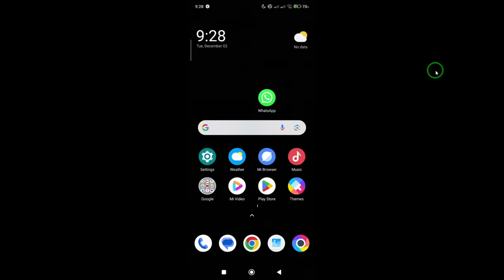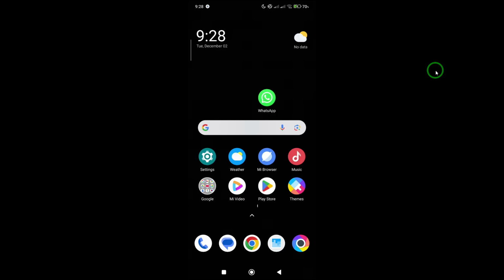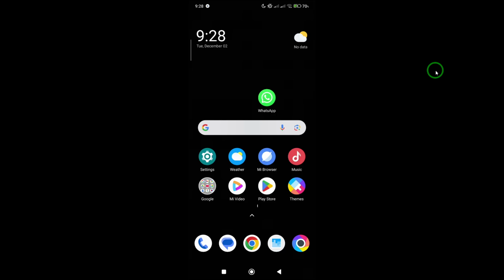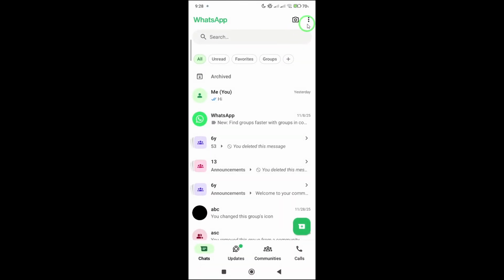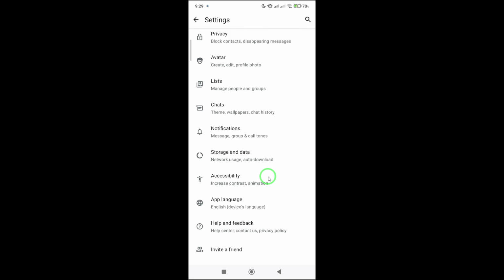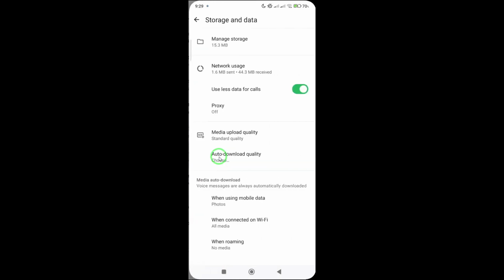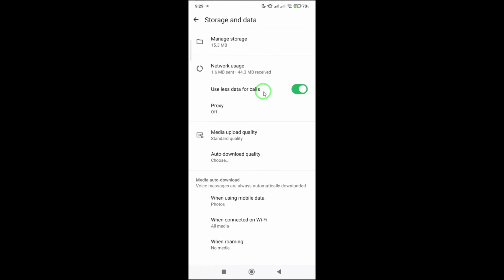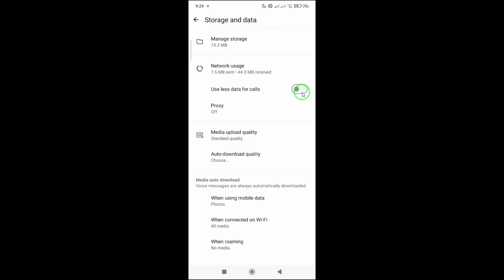How To Disable Data Saver Mode For WhatsApp Calls (Updated)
Learn how to disable Data Saver Mode for WhatsApp calls with this quick and clear step-by-step guide. This updated tutorial helps you enjoy better voice quality by turning off the data-saving option in WhatsApp settings.

Follow these steps:

1. Open WhatsApp App

2. Tap on the three dots in the top right corner and select "Settings"

3. Tap on Storage and data

4. Toggle "Use Less Data for Calls" to Off-

Chapters:
00:00 Intro
00:12 Soultion
01:05 Outro